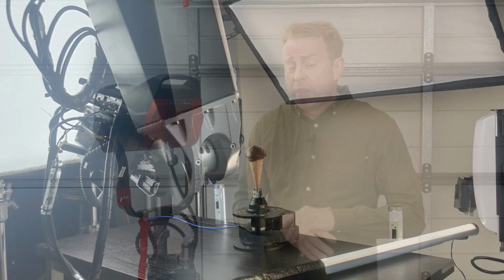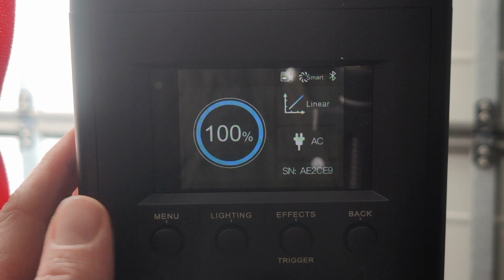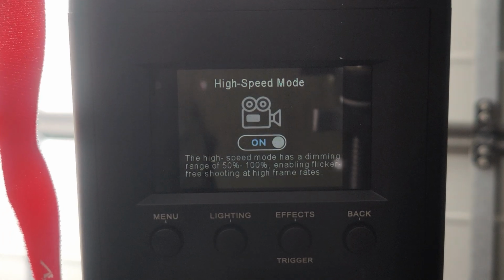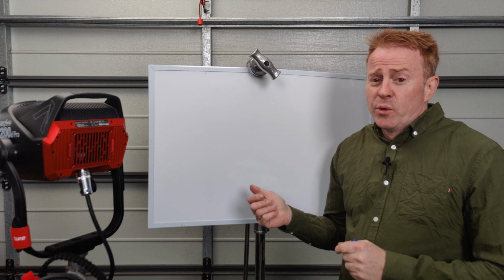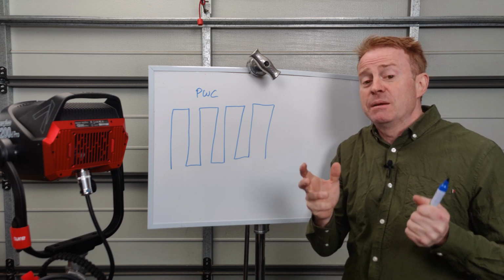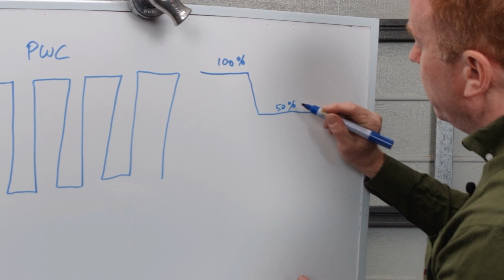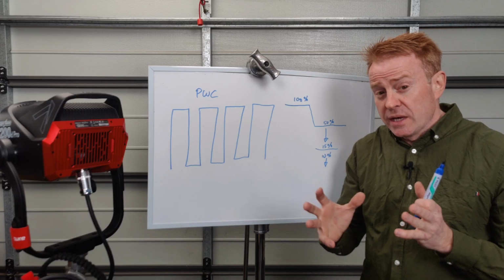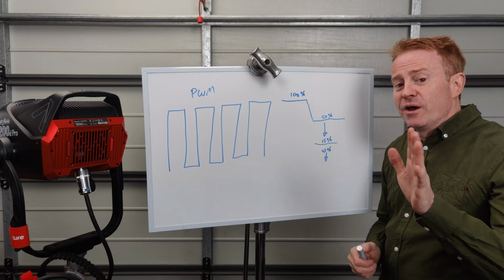Gaffer & Gear 196 - Aputure 1200D High Speed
In this episode I talk about the firmware update to the Aputure 1200D that allows it to work with high speed cameras